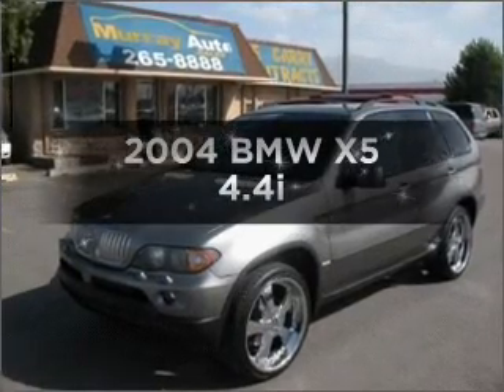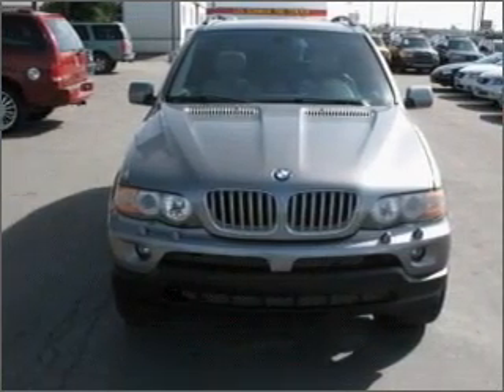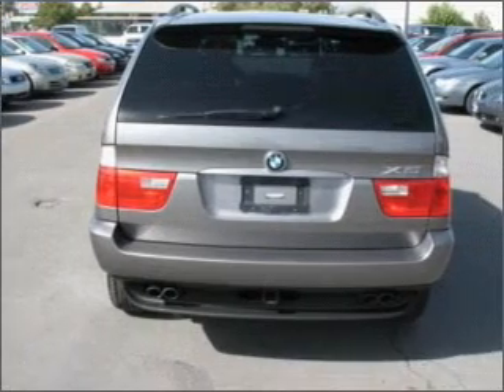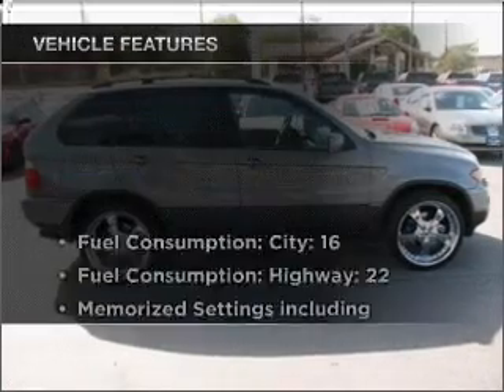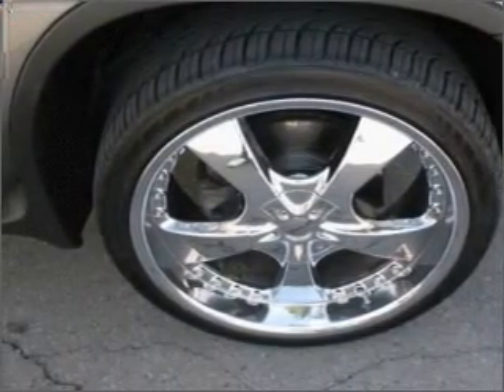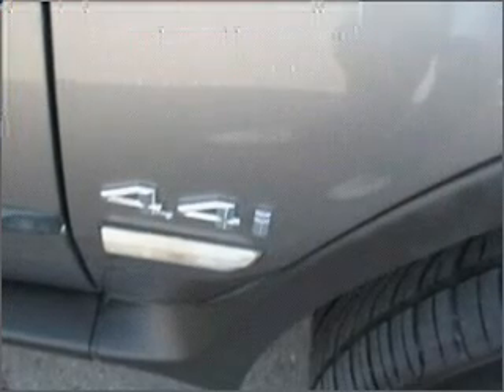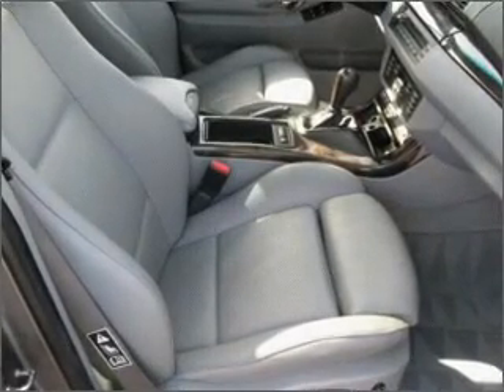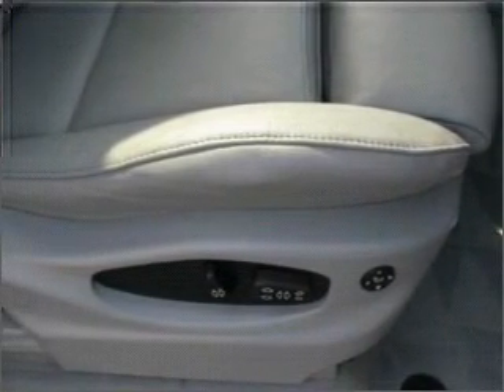2004 BMW X5 - Murray UT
Year: 2004
Make: BMW
Model: X5
Trim: 4.4i
Engine: 4.4 liter 8 cylinder 32 valve
Transmission: 6-Speed Automatic
Color: Gray
Mileage: 77119
Address:
4315 S State Street